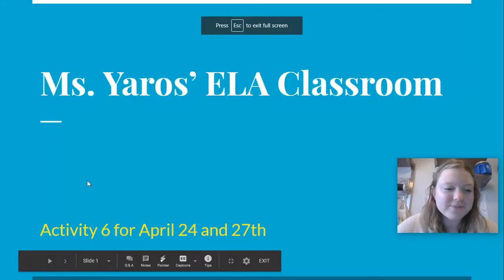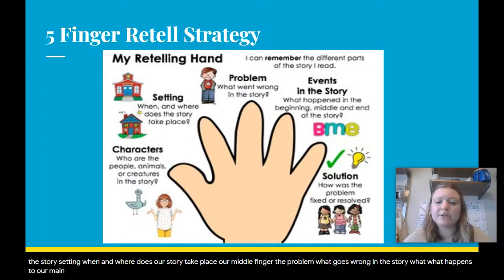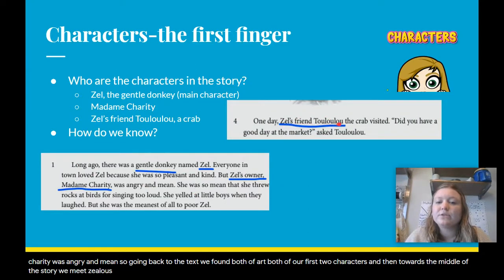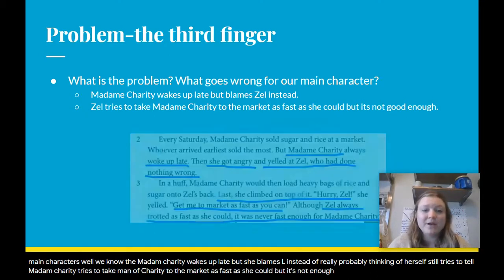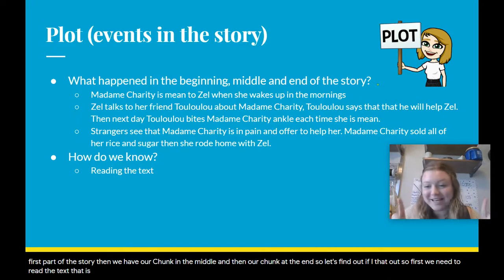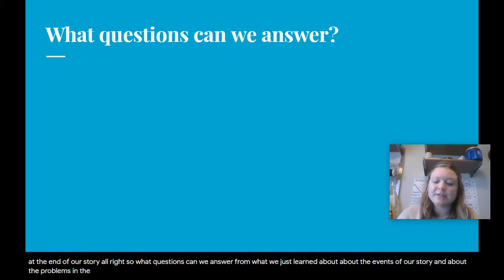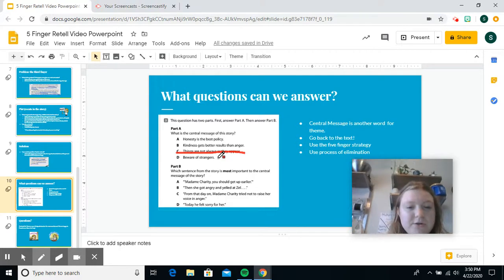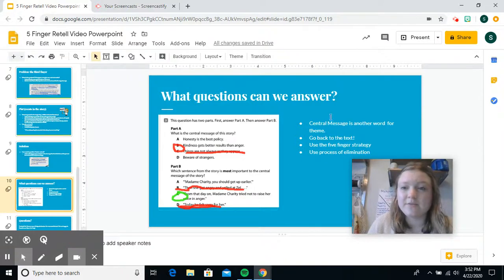Five Finger Retell Strategy